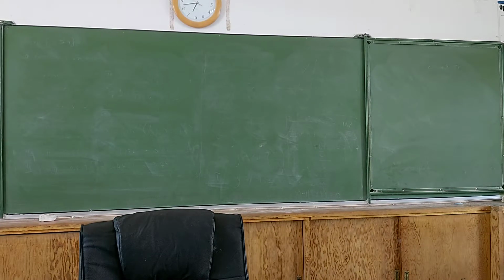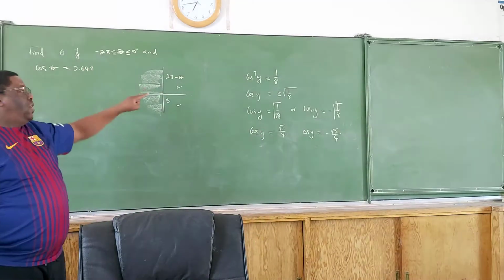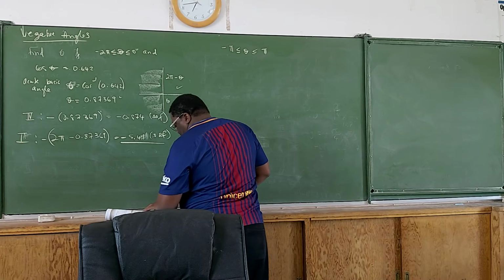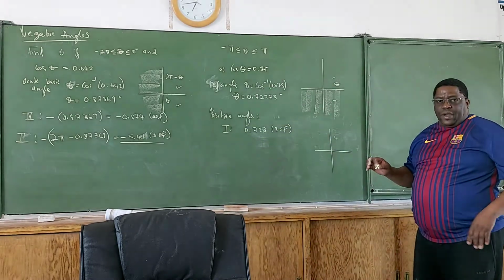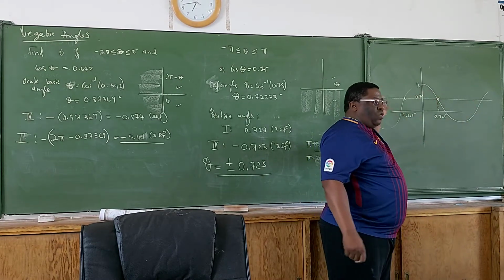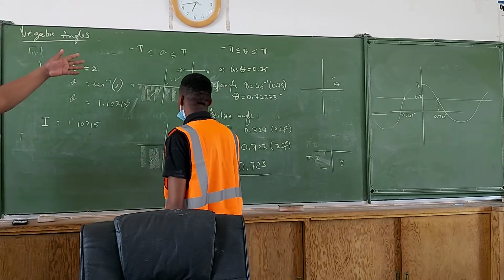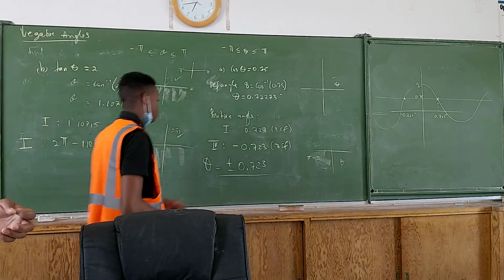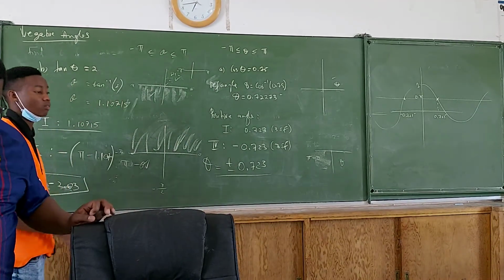Solving Negative Angles